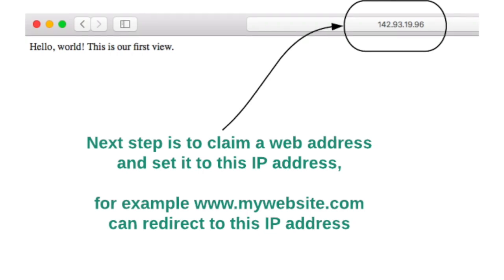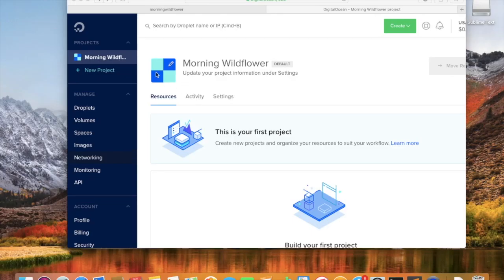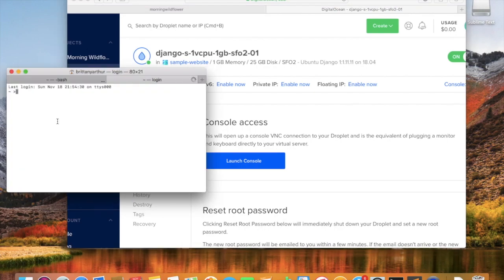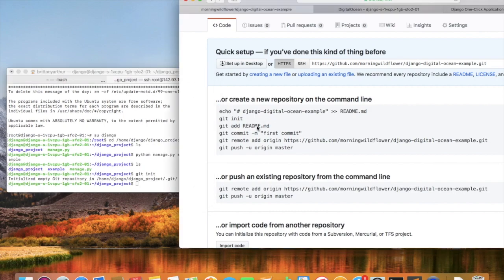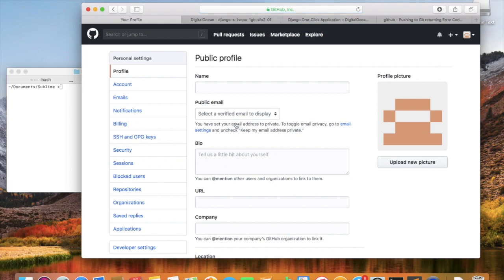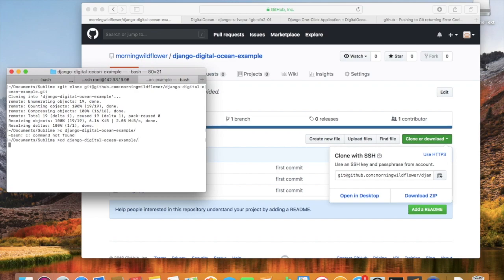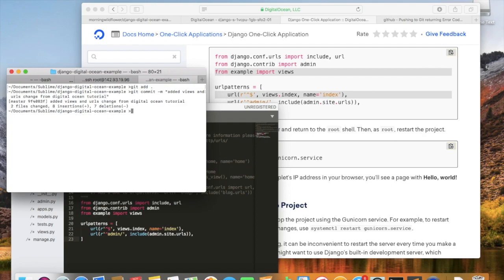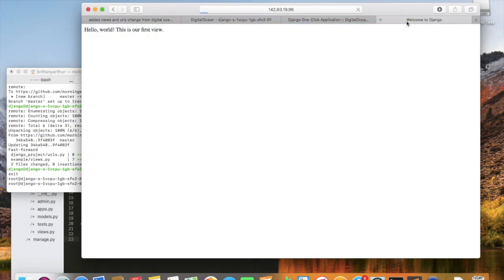Launch a Live Website in 10 mins! with Django, Digital Ocean, Github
The focus is on making it live, other videos will focus on adding content. This is meant to be accessible to anyone, no matter what your background is.